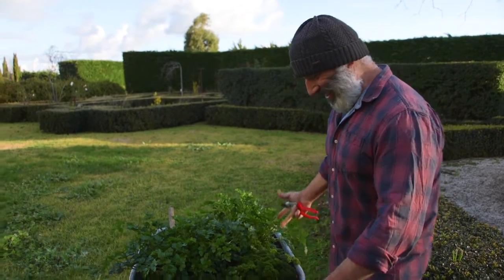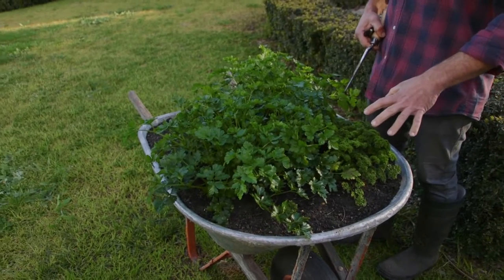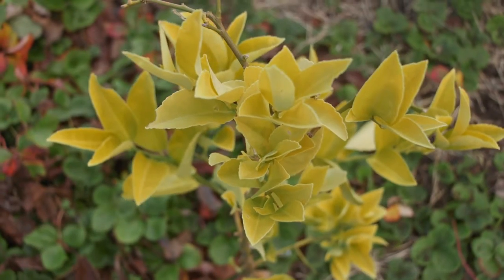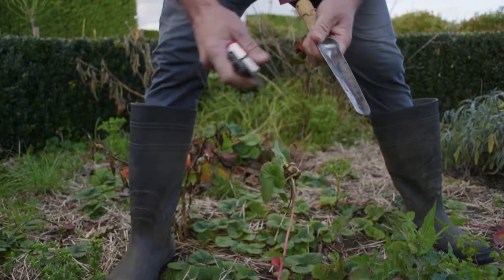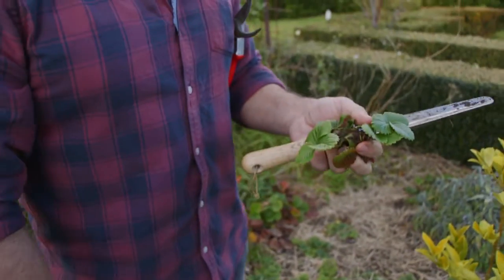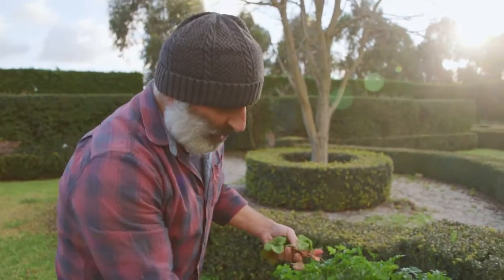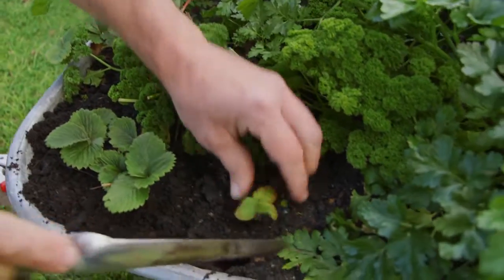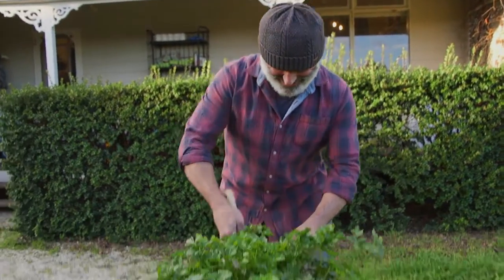How To Transplant Strawberry Runners